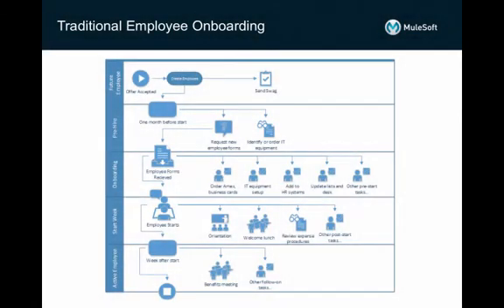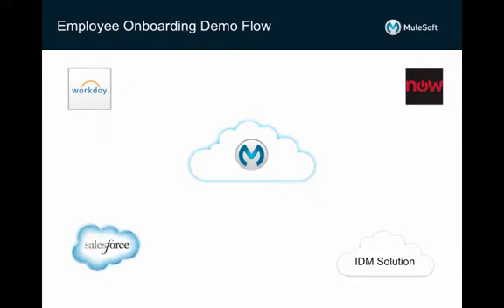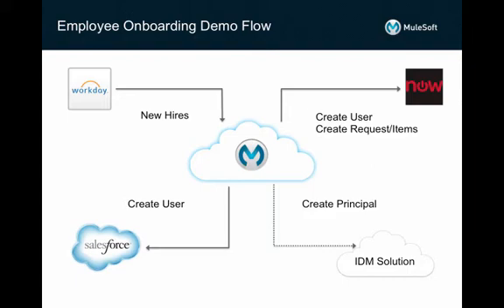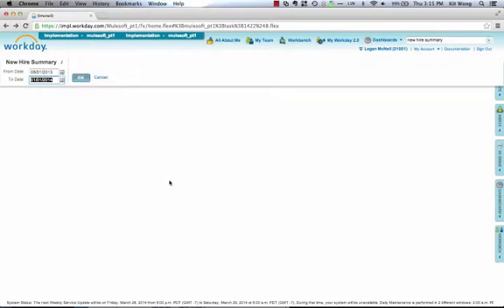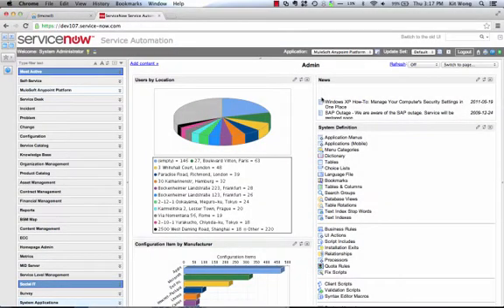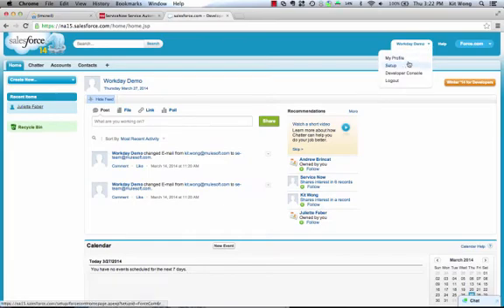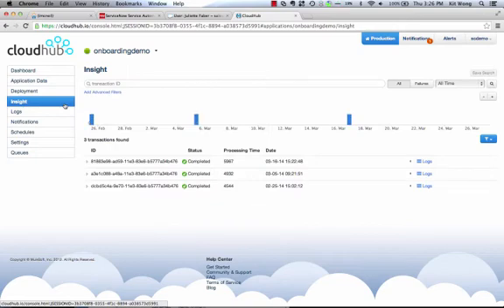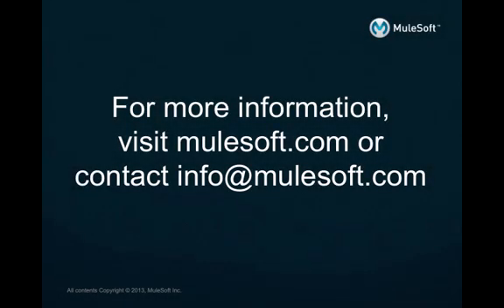Workday to ServiceNow Integration Demo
Onboard new employees faster and more efficiently with MuleSoft's Anypoint Platform. Automatically pull new employee information from Workday, provision required IT assets in ServiceNow, and set up required accounts in applications such as Salesforce. This replaces manual, error-prone processes and helps new employees be more productive more quickly.